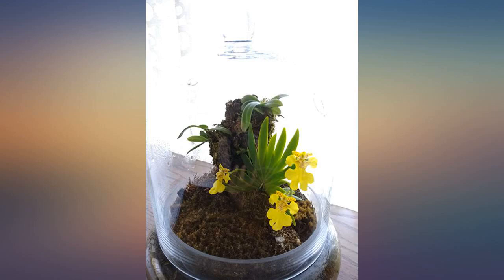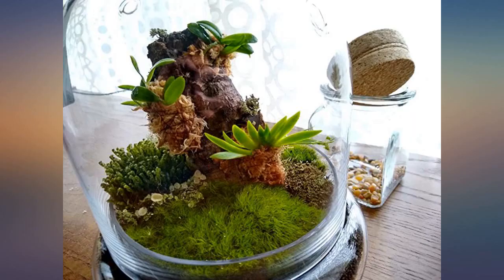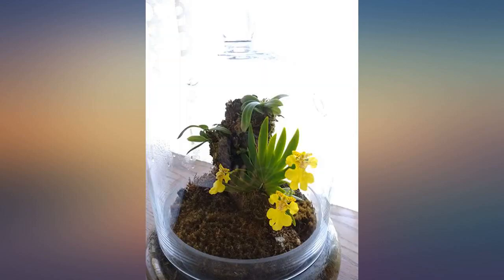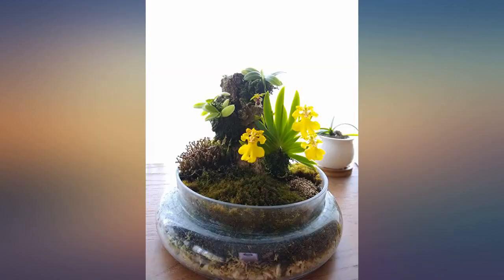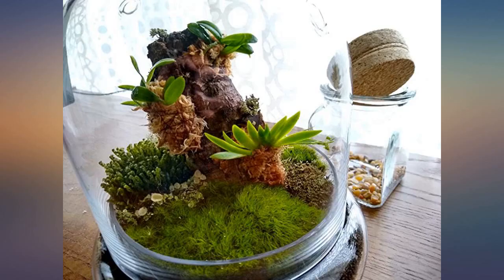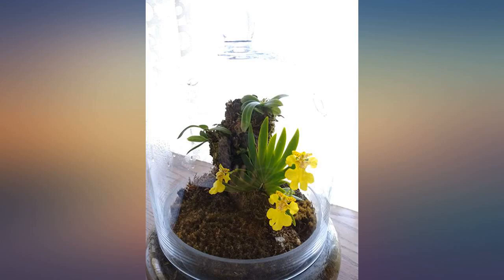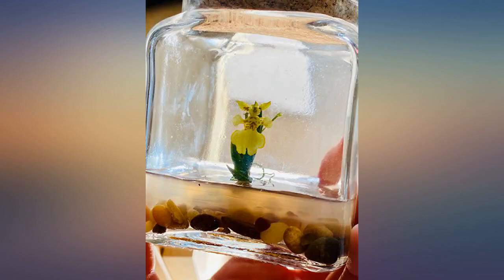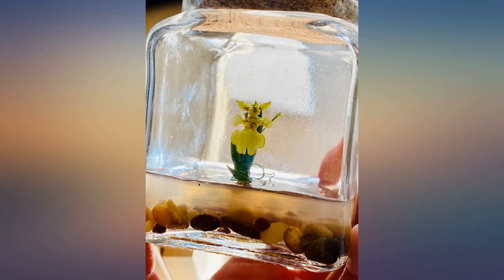BLOOMIFY Miniature Miniature Orchid Terrarium - Zero Care - 4" Tall Jar - review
Main Features:
by entering your model number.. UNIQUE MAINTENANCE FREE 4” TERRARIUM: No food, water, or light source needed!. BEAUTIFUL UNIQUE GIFT: The perfect gift, even for those without a green thumb.. ELEGANT & LONG LASTING: Your orchid will bloom over a lifespan of 1 year in the terrarium.. HEALTHY PLANT GUARANTEE: 30 days. Free heat pack will be included in shipping box during winter season